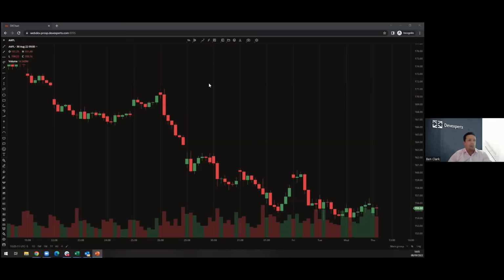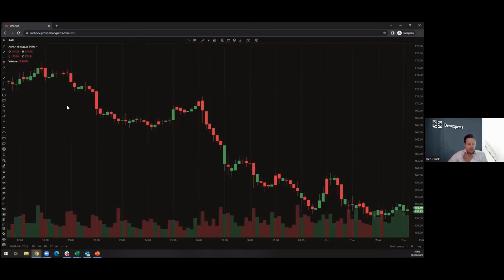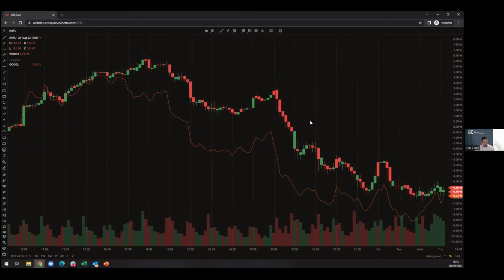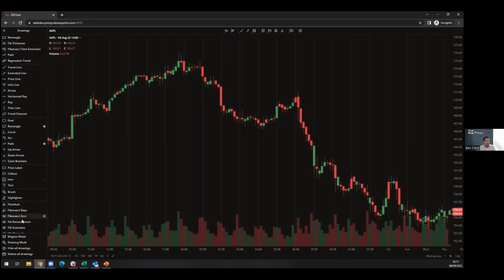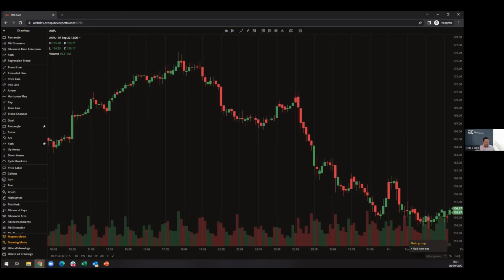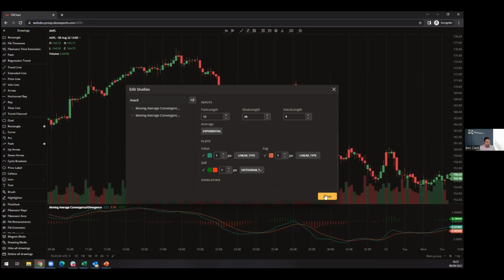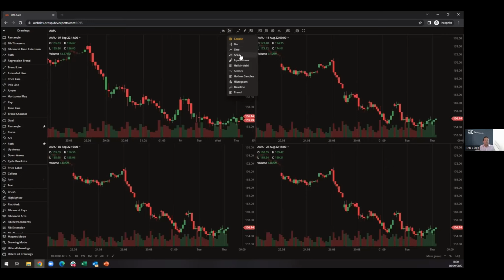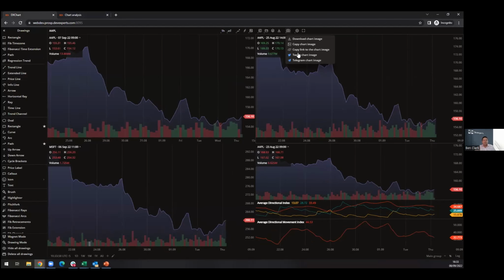How financial firms gain a competitive edge providing charting to their traders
In this webinar, our speaker Ben Clark will present how various businesses involved in the financial industry can gain a competitive edge by offering financial charting to their traders, users, students.

Who will find the information in this webinar useful:
• FX, Crypto, Stock brokers
• Introducing brokers
• Providers of financial news
• Cryptocurrency media
• Market data vendors
• Investment and trading schools.

He will explain and demonstrate what charting features
- engage traders the most (e.g. instant sharing to their Telegram channel),
- increase traders' loyalty to your brand (let your traders make an unlimited number of indicators with a high-level scripting language and attract study developers)
- cater to traders at different experience levels (multiple charts mode with synchronization), etc.